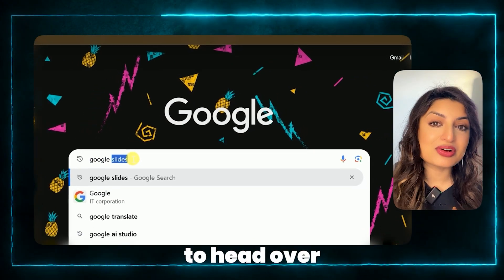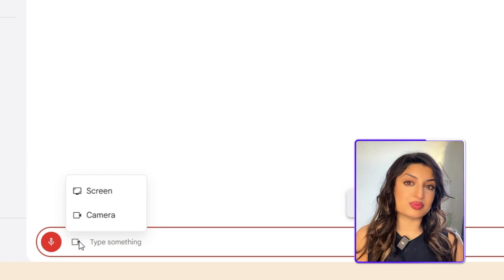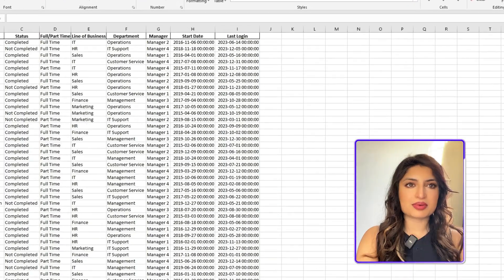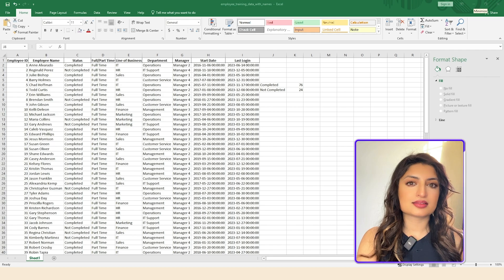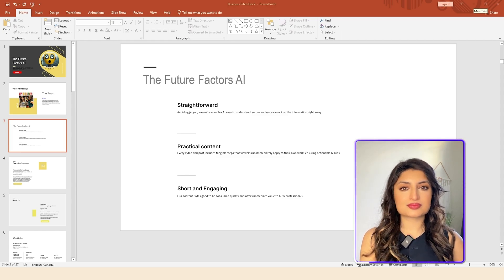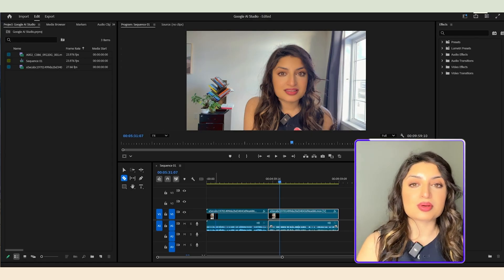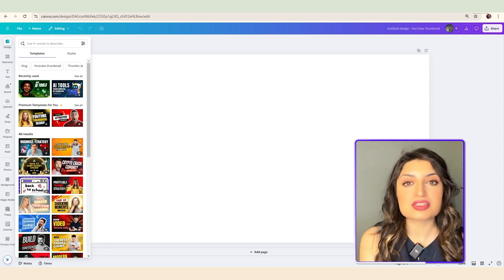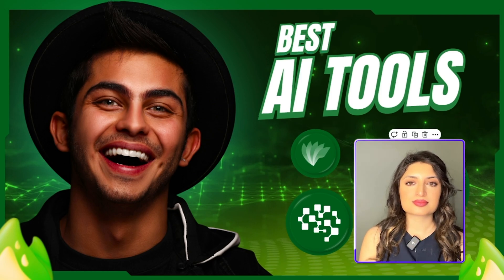💀 R.I.P. Tutorials? This Free AI Changes How You Learn Software | Testing Google AI Studio Use Cases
Transform the Way You Learn Software with Google AI Studio | Step-by-Step Tutorial

Do you remember Clippy? That quirky little assistant in Microsoft Word who would pop up to ask, “Do you need help with that?” Imagine if Clippy grew up, got smarter, and could help you with any software. Well, that’s what Google AI Studio does! This free, futuristic AI assistant is your ultimate learning companion, helping you master new software with ease and speed.

In today’s video, we dive deep into Google AI Studio, a game-changing tool that brings real-time AI feedback right to your screen. Whether you’re learning Excel, PowerPoint, or Canva, Google AI Studio is here to guide you, step by step, making your software learning curve shorter and more effective.

What You'll Learn in This Video:
What Google AI Studio is and how it works
How to get started with this AI-powered assistant
Real-time interaction: How to get instant help with any software
Excel formulas and how Google AI Studio makes them easier
Designing presentations in PowerPoint and thumbnails in Canva
Best practices for using AI to create visual content and increase productivity

Timestamps:
00:00 - Introduction: The Future of Learning with AI
00:03 - What is Google AI Studio?
00:22 - Getting Started: How to Sign In and Set Up
00:41 - Real-Time AI Interaction: Learn and Get Help Instantly
01:12 - How to Use Google AI Studio to Master Excel Formulas
01:52 - Step-by-Step: Creating Visual Presentations in PowerPoint with AI
03:00 - Designing YouTube Thumbnails with Canva and AI
05:00 - Pro Tips from AI: Best Practices for Creating Stunning Thumbnails
06:00 - Wrap-Up: How Google AI Studio Can Revolutionize Your Learning Process

Key Features of Google AI Studio:
AI-Powered Learning: Get personalized feedback while you work on any software.
Real-Time Assistance: Ask questions and get step-by-step help instantly.
Easy for Beginners: No coding or technical skills required.
Completely Free: Explore Google AI Studio at no cost.
Multiple Languages: Can be used in Multiple Languages

Google AI Studio is like having a personal tutor by your side, helping you tackle tasks faster and more efficiently. Whether you're working with Excel, PowerPoint, or Canva, this tool makes learning new software simpler and more interactive.

💡 What would you use Google AI Studio for? Drop your ideas in the comments below and let’s share!

Keywords for SEO Optimization:
Google AI Studio, AI tutor, learning new software with AI, Excel tutorial, PowerPoint tutorial, Canva tutorial, real-time feedback, AI-powered learning, learning with AI, AI tools, tech tutorials, free AI tools, AI for beginners, software training, productivity tools, AI learning assistant.